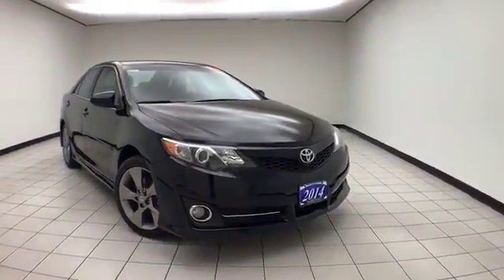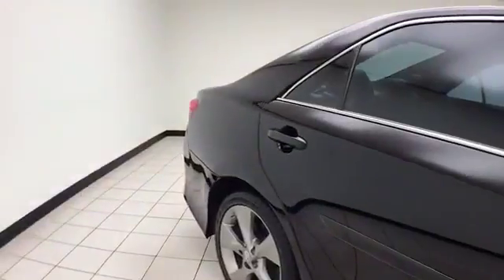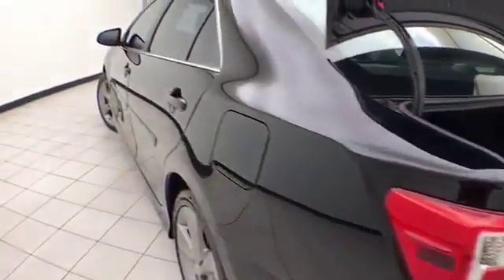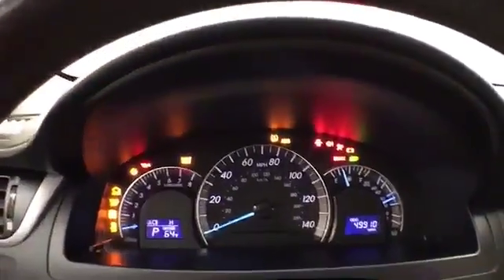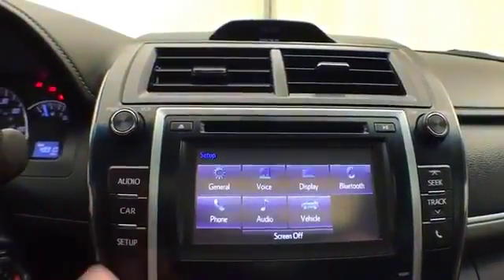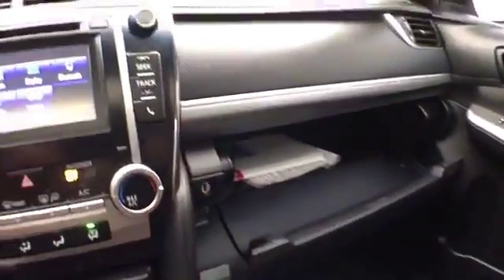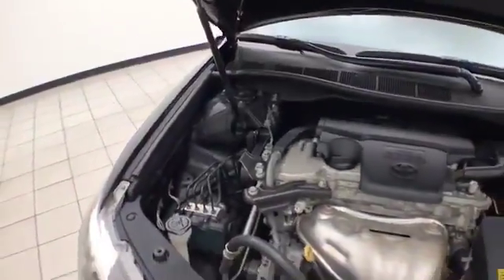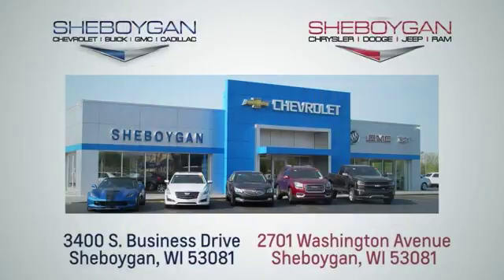Used 2014 Toyota Camry Oshkosh WI Sheboygan, WI Z7093XX - SOLD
Year: 2014
Make: Toyota
Model: Camry
Engine: 4 Cyl. 2.5 L
Transmission: Automatic
Color: Black
Mileage: 49719
Stock #: Z7093XX
VIN: 4T1BF1FK2EU436365
2014 Toyota Camry ** ACCIDENT FREE TITLE **, ** SUNROOF/MOONROOF **, Black Fabric. 35/25 Highway/City MPGIf you are looking for a Green Bay GMC, Buick, Chevrolet, or Cadillac dealer, we're a short drive away in Sheboygan. We are located on S. Business Drive, in the South part of town in Sheboygan, Wisconsin. We have a huge selection of GM vehicles for you to choose from. Our dealership is open 6 days a week, as well as our parts and service departments. Check out our hours and directions page, then make the drive to Sheboygan Chevrolet Buick GMC Cadillac. You'll see why our Green Bay Cadillac, Chevrolet, GMC, and Buick customers keep coming back to our dealership.Awards:* 2014 KBB.com 10 Best Hybrids Under $30,000 * 2014 KBB.com Best Resale Value Awards Three dealerships two locations, one goal to be your dealer! At Sheboygan Chevrolet Chrysler, we walk it, with pride! Our Sales personnel are non-commissioned, which means we pay their wages, not you!

Address:
3400 South Business Drive